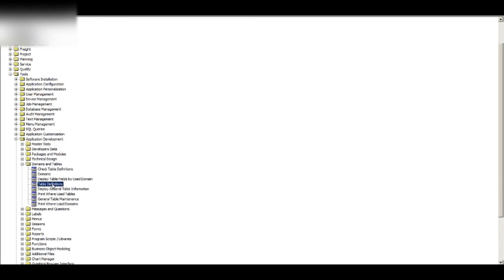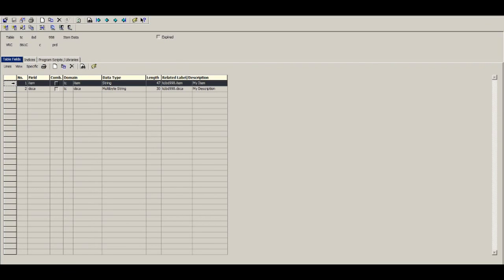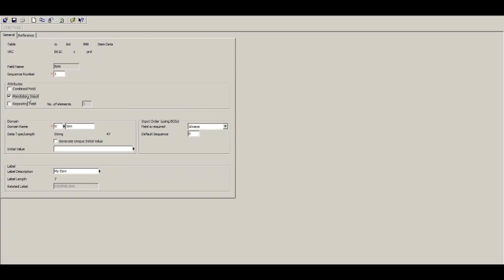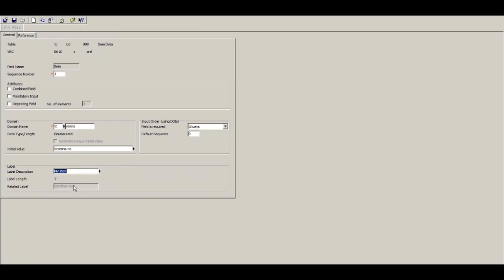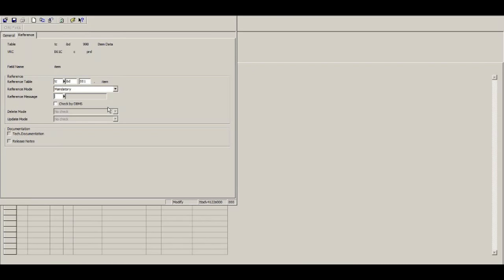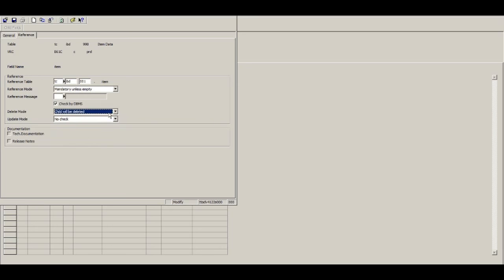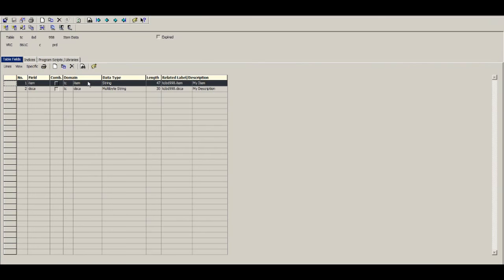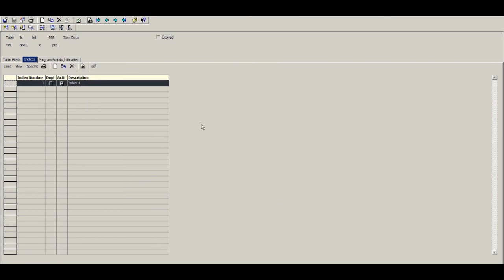Tutorial 12 - Creating a table in Infor ERP LN(Part 2)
Hi Guys,

In this video, we will be covering the later half of table creation in Infor ERP LN. The video will take you through all the properties related to a table definition and table field. It will cover the basics of attributes related to table fields while creating the table.

Make sure you have watched tutorial 11 before this.